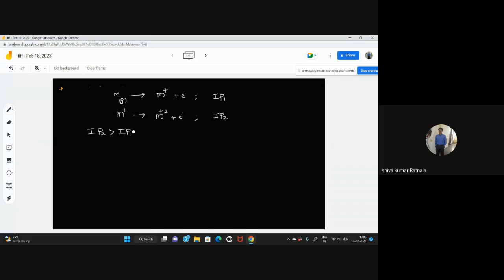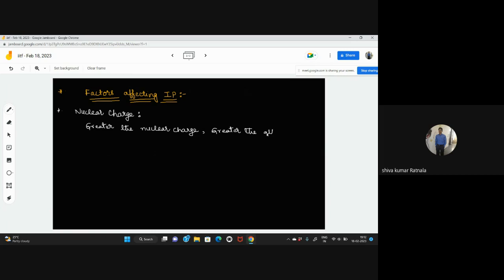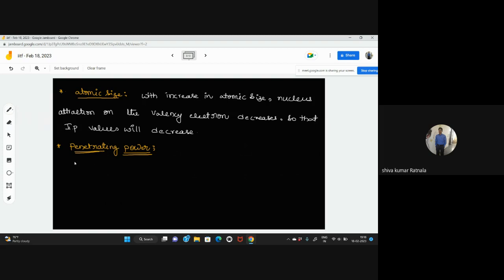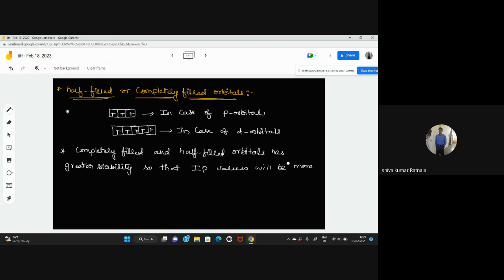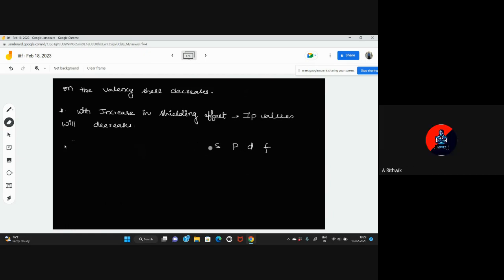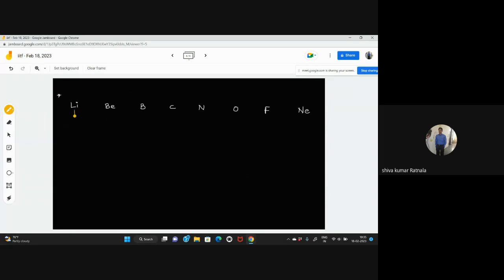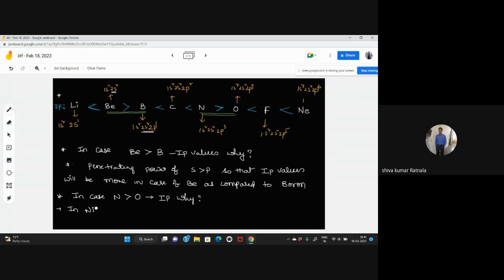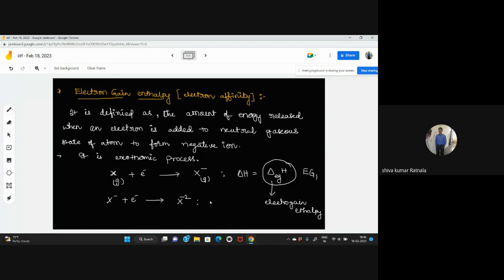IIT Foundation Chemistry Class 26 :PERIODIC TABLE 4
ionization potential explaination